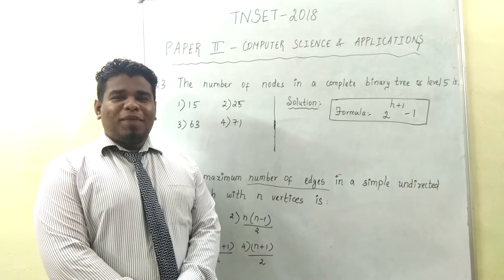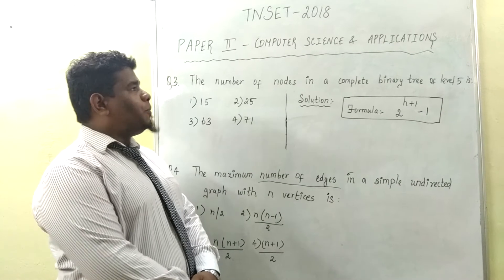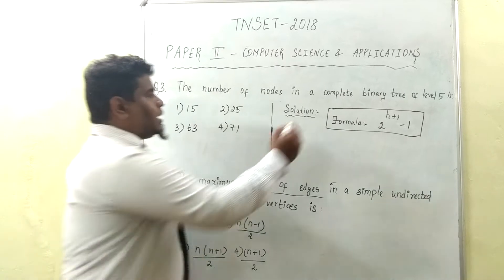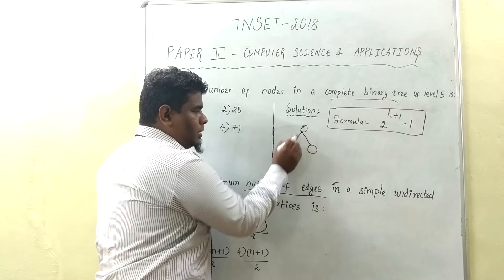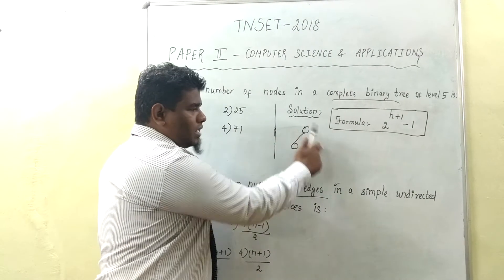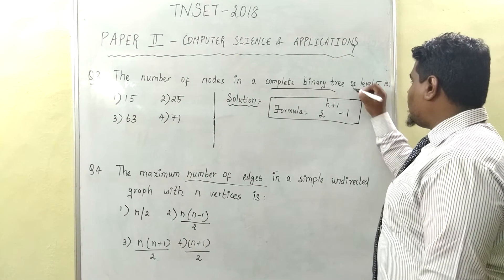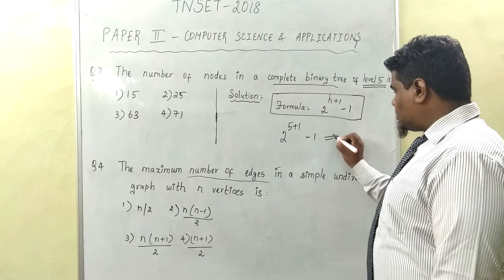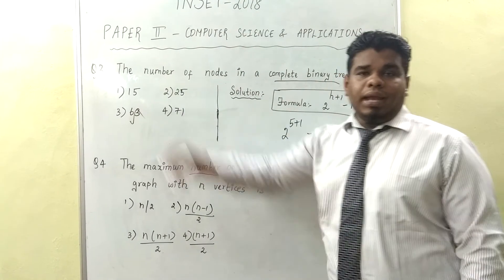TNSET 2018 PAPER2 COMPUTER SCIENCE AND APPLICATION QUESTION SOLVING